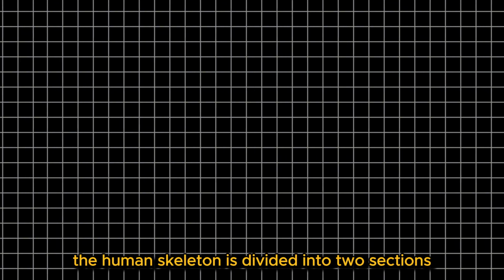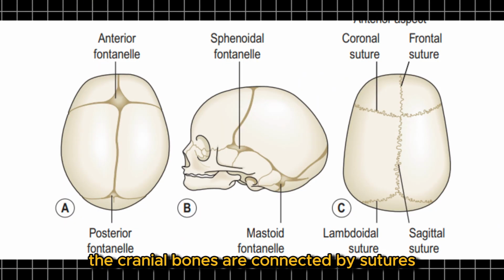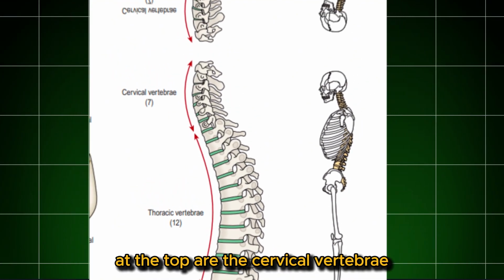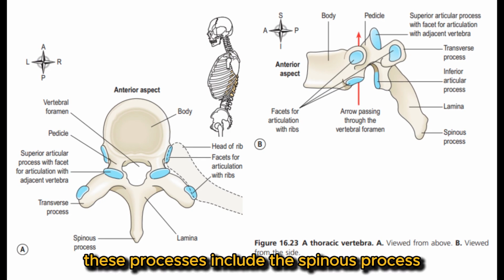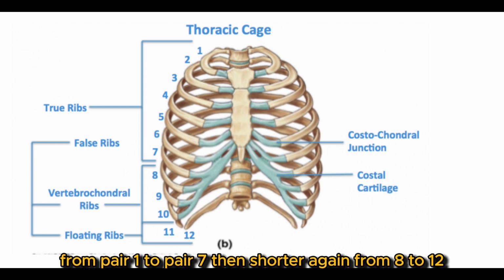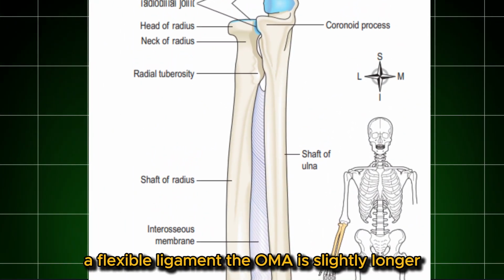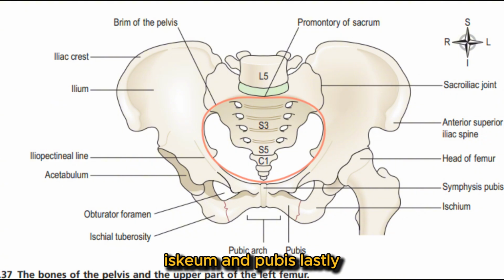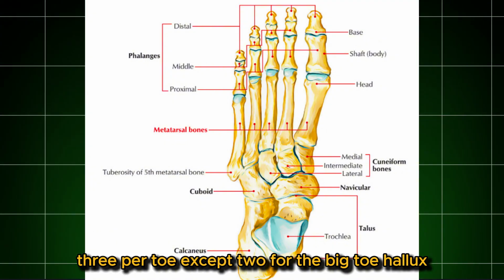Anatomy and Functions of the Human Skeletal System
skeletal system
human skeletal system
anatomy of the skeletal system
functions of the skeletal system
parts of the skeletal system
axial skeleton
appendicular skeleton
bones and cartilage
osteoporosis
arthritis
Overview of the skeletal system
Axial vs. appendicular skeleton
Bone and cartilage composition
Major bones and their roles
Common skeletal conditions and diseases
bone marrow
hematopoiesis
calcium and minerals
ligaments
tendons
joints
synovial joints
vertebrae
ribs
skull
pelvic girdle
shoulder girdle
long bones
muscle attachment